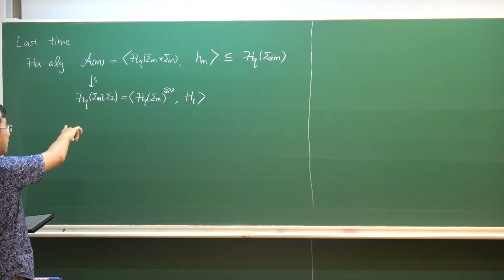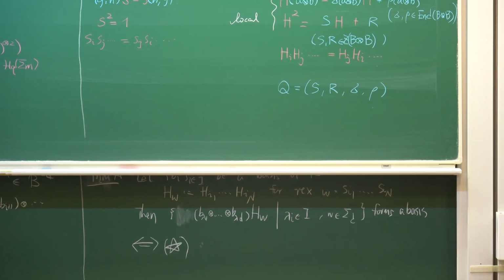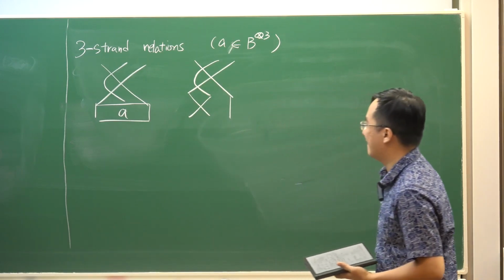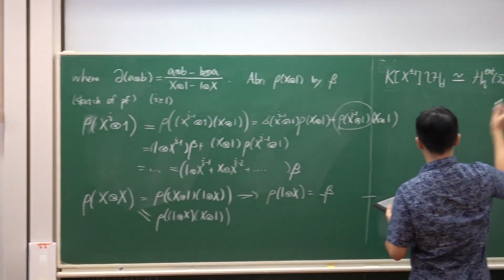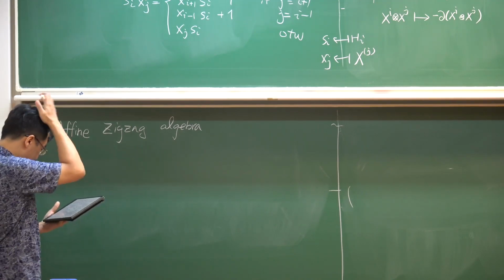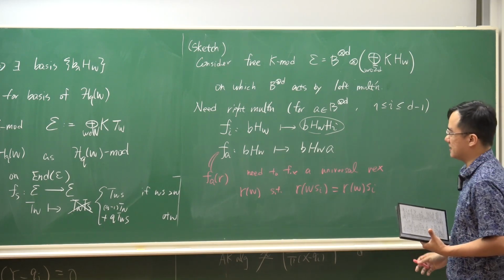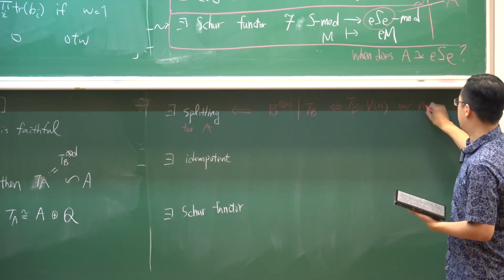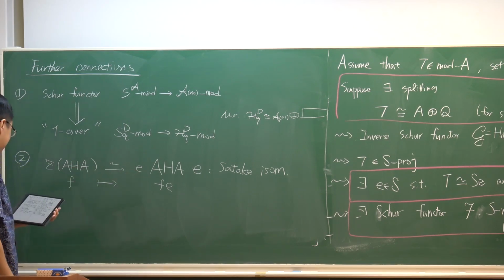20230804 NCTS Short Course on Representation Theory :Lecture series on Quantum Wreath Products